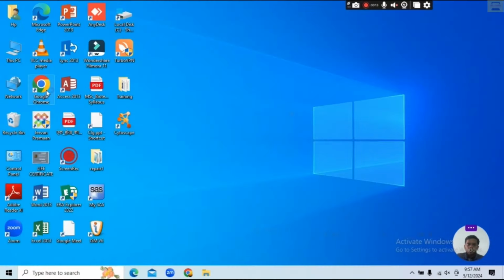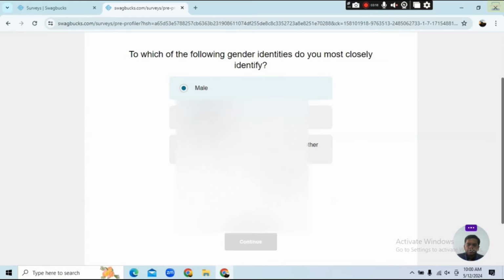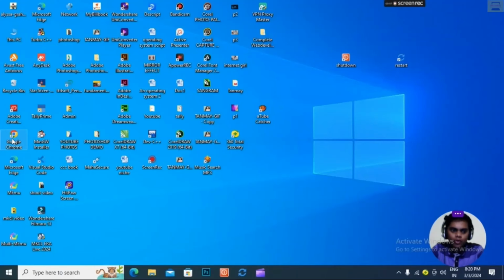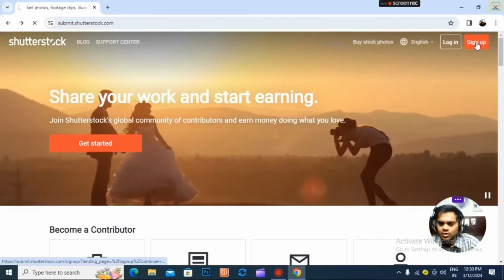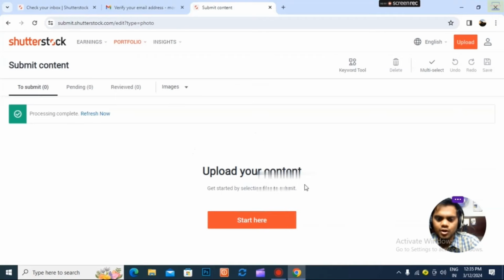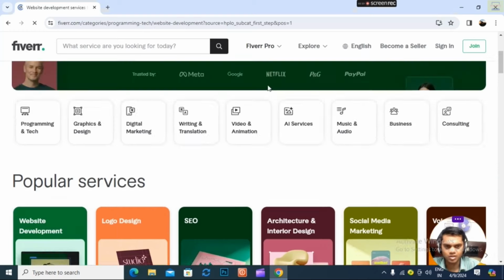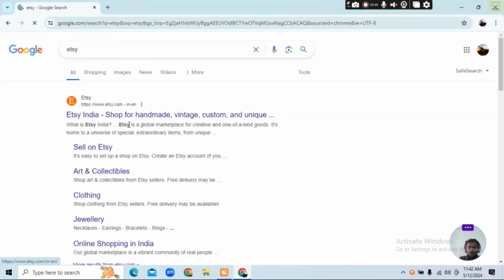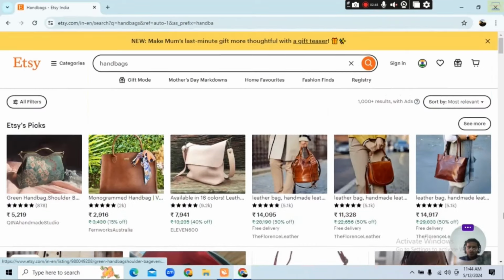Top 5 Online Earning Website|| वेबसाइट से पैसे कैसे कमाए?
### Top 5 Online Earning Websites

In this video, we will be diving into the **Top 5 Online Earning Websites** that can help you make money from the comfort of your home. Whether you're looking to earn a side income or turn your online ventures into a full-time job, these platforms offer fantastic opportunities for everyone. We'll cover a range of websites suited for different skills and interests, ensuring there's something for everyone.

1. **Freelancing Platforms:** Learn about the best websites to offer your skills and services, connecting with clients worldwide.
2. **Survey and Microtask Sites:** Find out which platforms pay you for your opinions and completing small tasks.
3. **Online Marketplaces:** Explore where you can sell products, both digital and physical, to a global audience.
4. **Content Creation Platforms:** See how you can monetize your creativity by producing videos, blogs, or designs.
5. **Investment and Trading Websites:** Get insights into platforms that allow you to grow your money through investments and trading.

Whether you're a beginner or an experienced online earner, this video will provide valuable insights to boost your income.